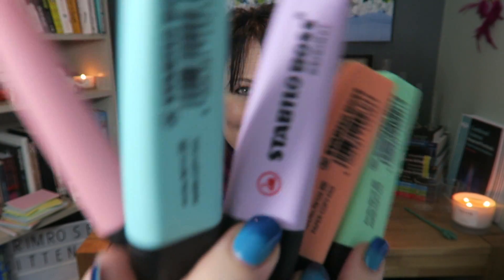How to make the exam easier DURING the exam!